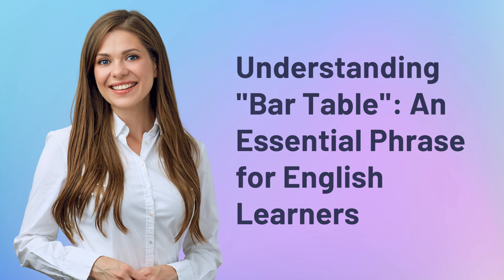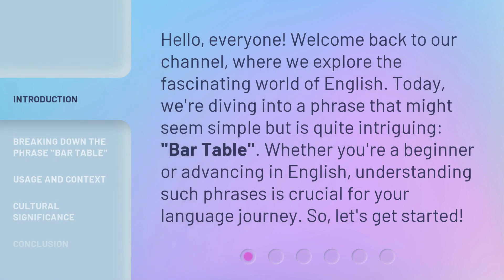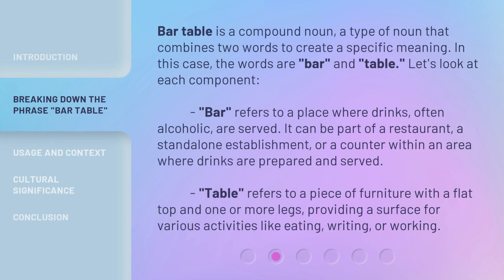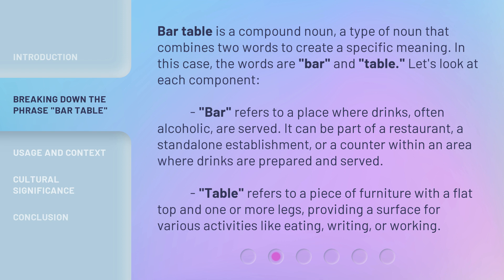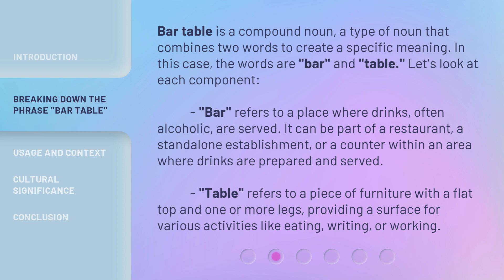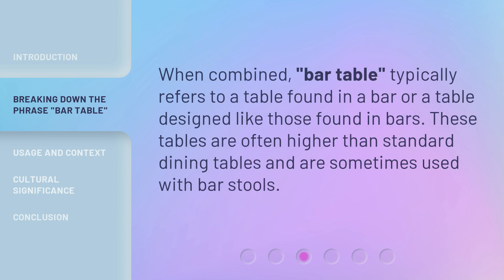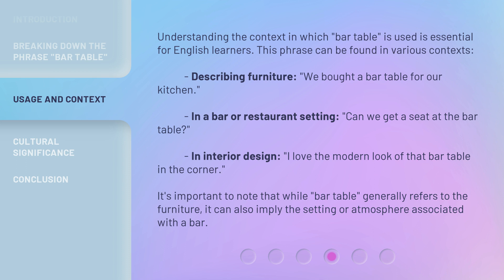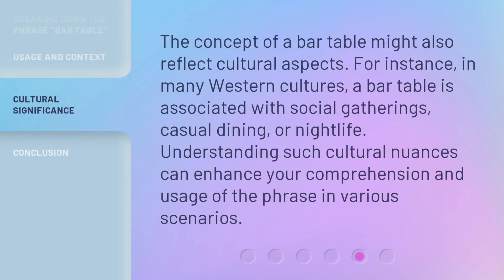Understanding "Bar Table": An Essential Phrase for English Learners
Unveiling the Intriguing World of Bar Tables • Discover the meaning, usage, and context of the fascinating phrase 'bar table' in this captivating video.

00:00 • Introduction - Understanding "Bar Table": An Essential Phrase for English Learners
00:34 • Breaking Down the Phrase "Bar Table"
01:33 • Usage and Context
02:09 • Cultural Significance